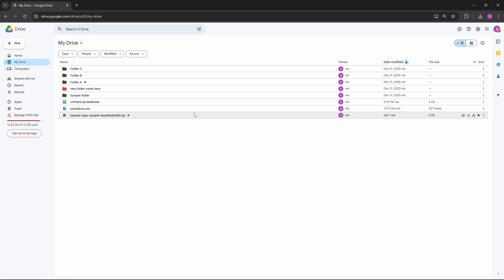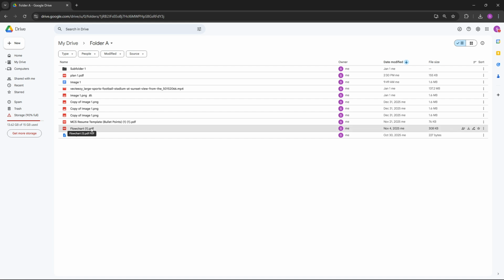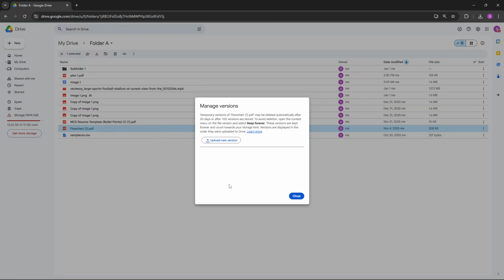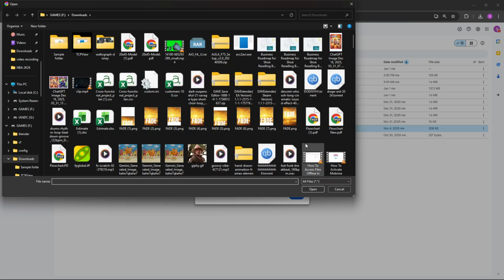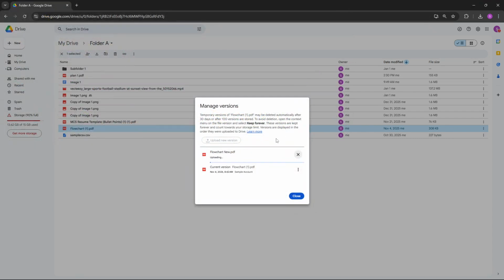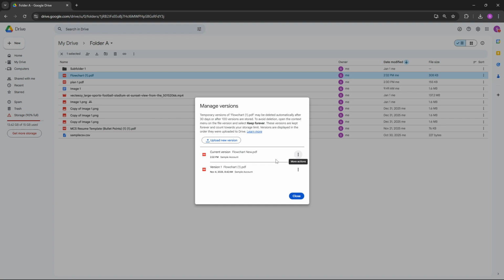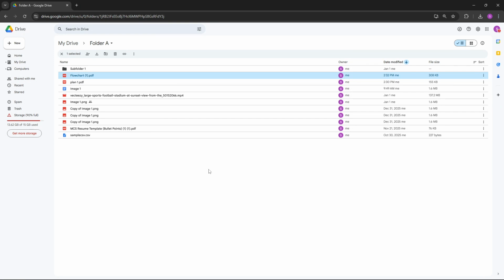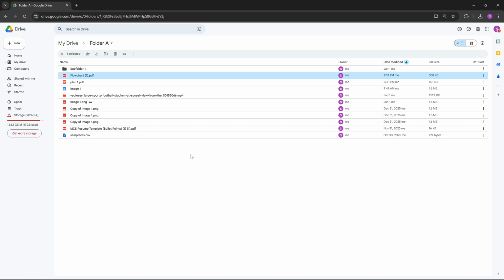How To Upload A New Version Of A File Without Changing The Link In Google Drive (2026 Guide)